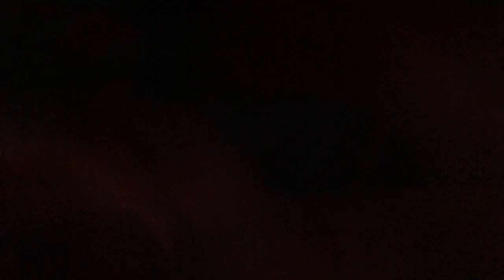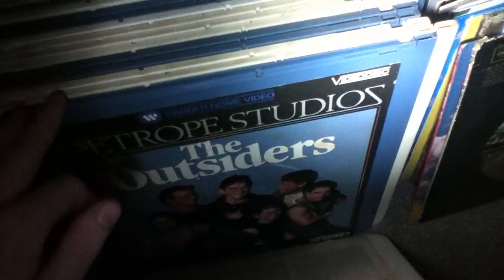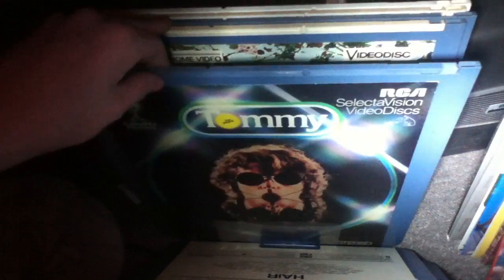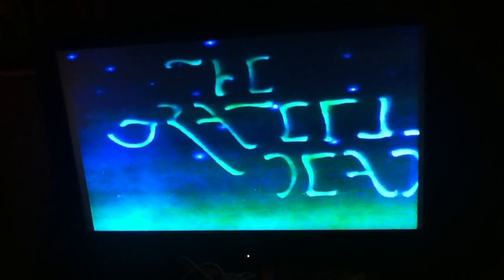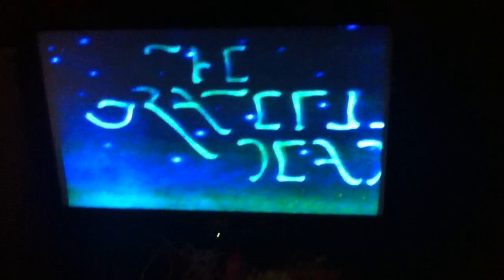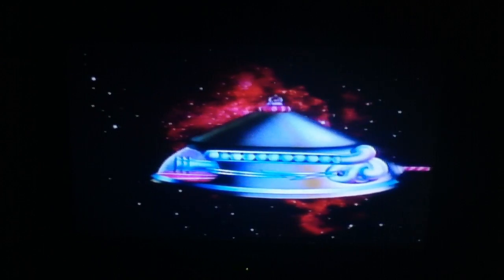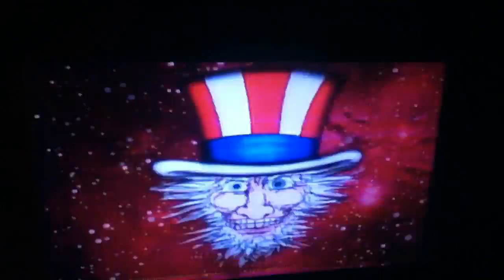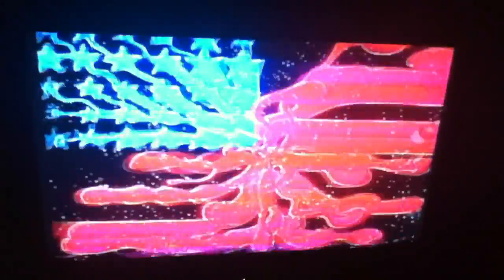A RECORD THAT PLAYS MOVIES ??? CED videodisk selectavision demonstration !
this record disk has grooves with PICTURES AND SOUND ON IT !!!

the video gets cut off at the end , just in time to haha !